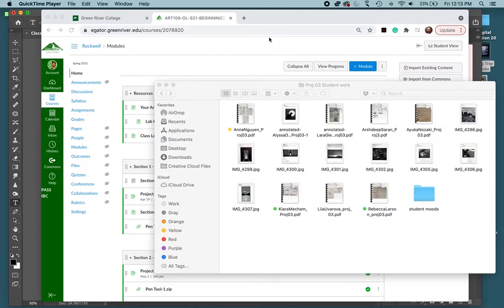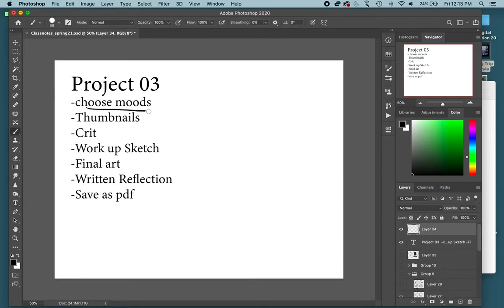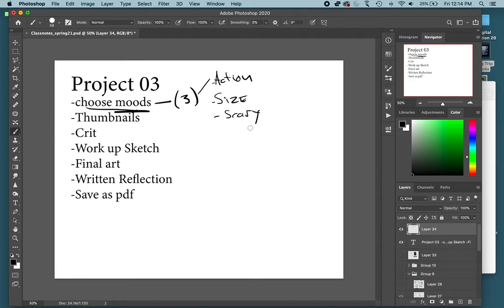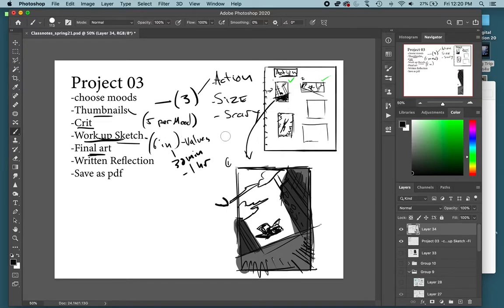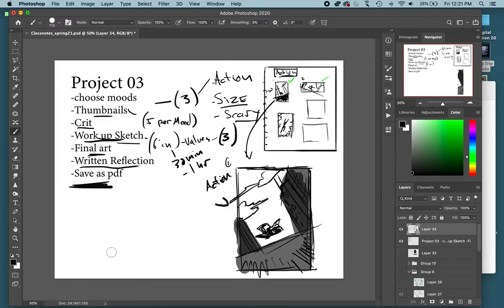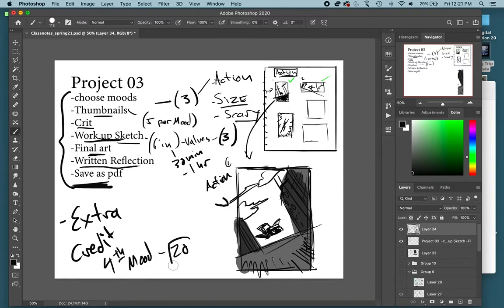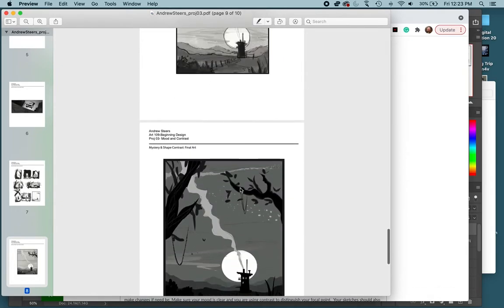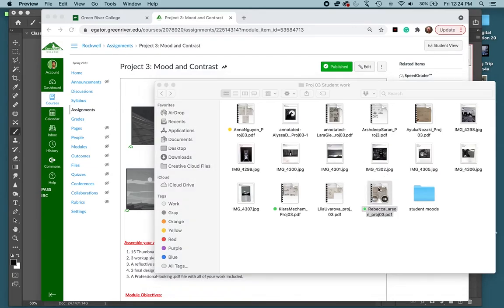Ep 17 Proj 03 Summary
I go over the requirements for Project 03.